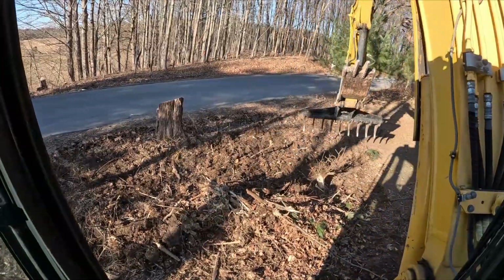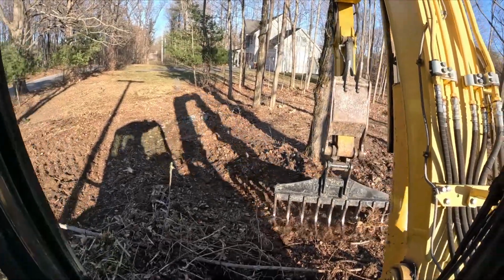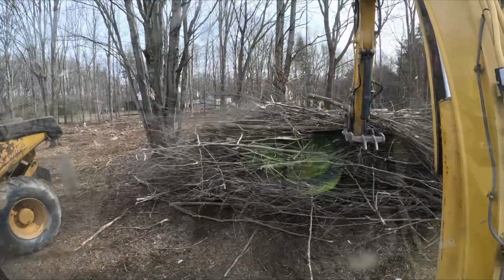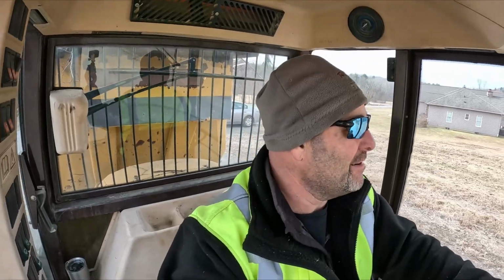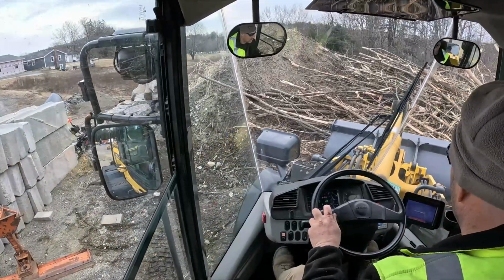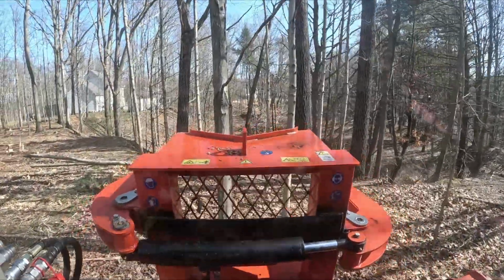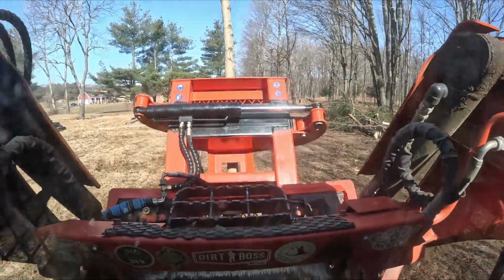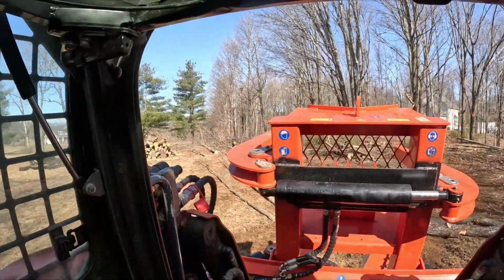Lets Clean the Forgotten Forest: Shear & Root Rake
Big excavator digging stumps

Clearing An Abandoned Farm Forest With A Tree Shear Root Rake

--- OUR SERVICES ---

DOZERS/LOADERS: Komatsu D51 PX22, WA270-8, Kubota SVL 90-2.